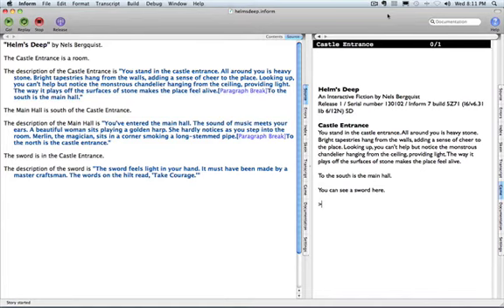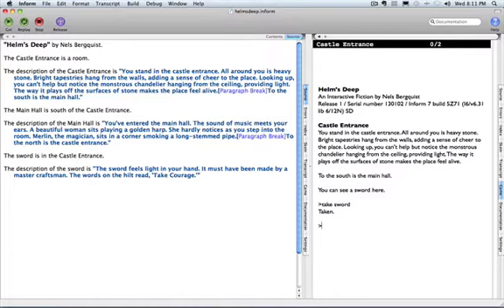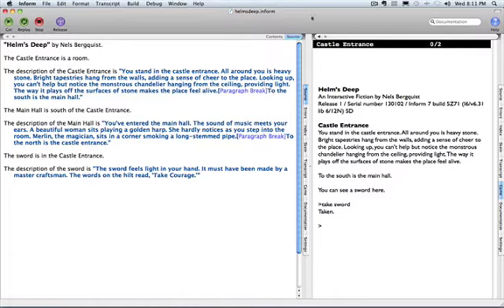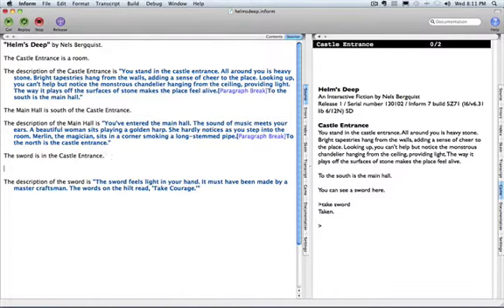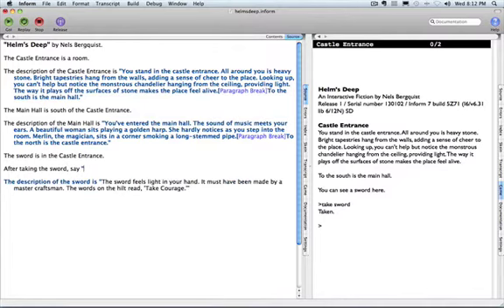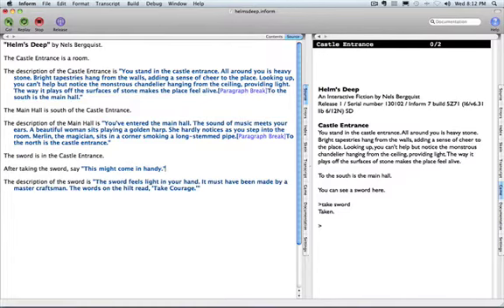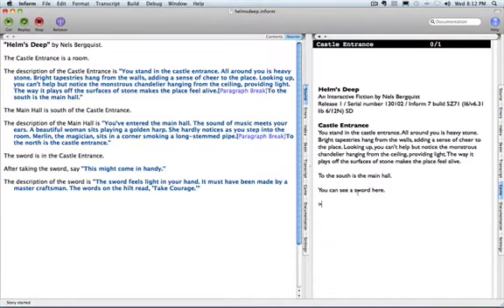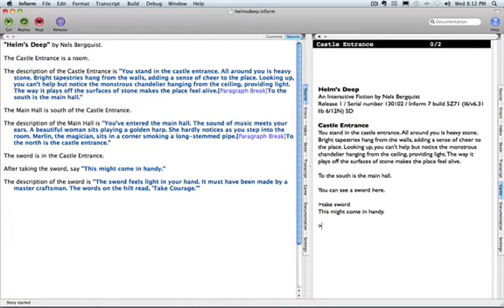Inform 7 Tutorial: After Rules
This tutorial shows you how to customize your interactive fiction game by using "after rules."